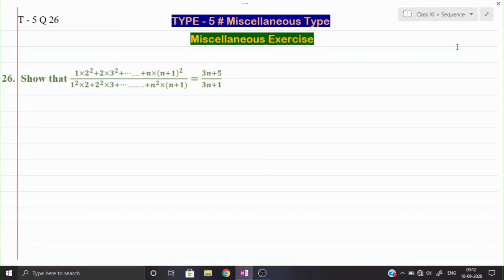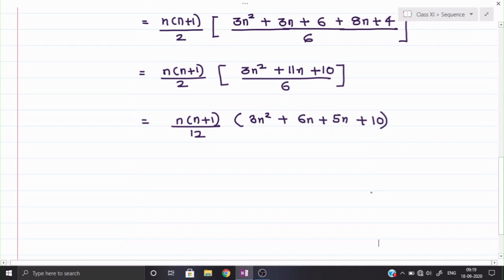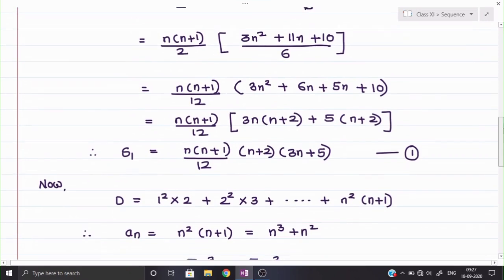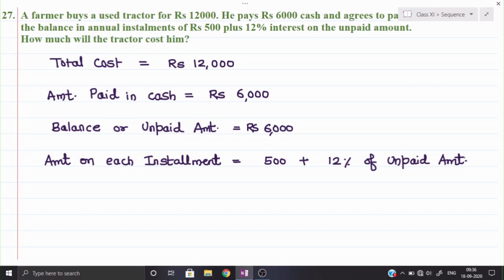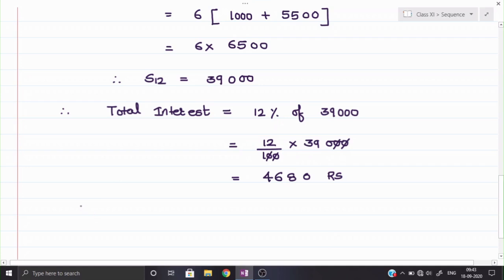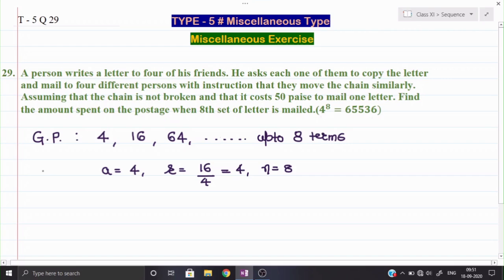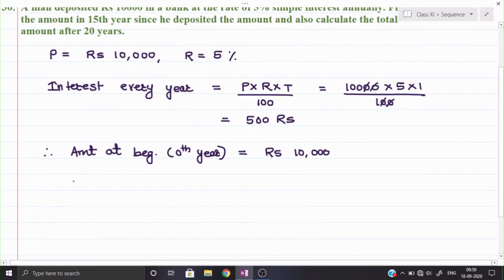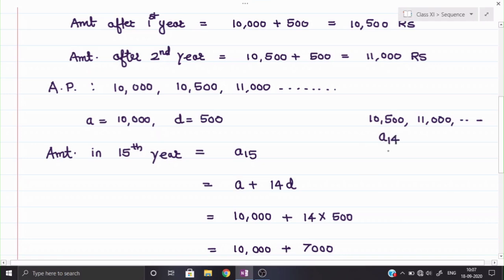Class 11 CBSE Mathematics Chapter 9 Sequence & Series(Misc Ex Q 26 to 30)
In this video, I have covered questions NCERT Misc Ex Q 26 to 30.
Happy Learning.